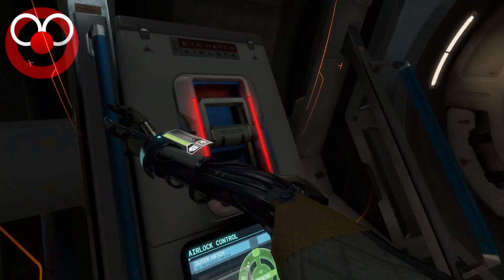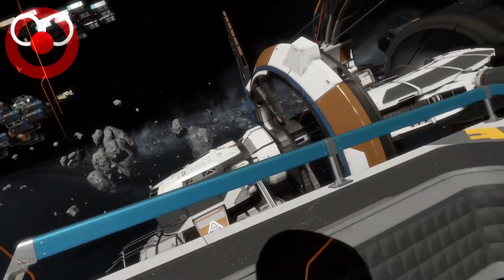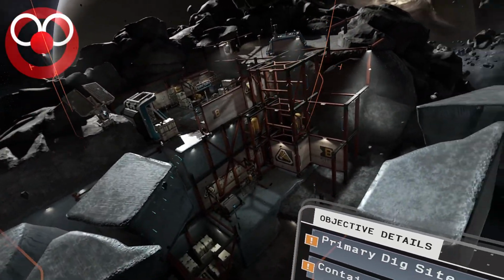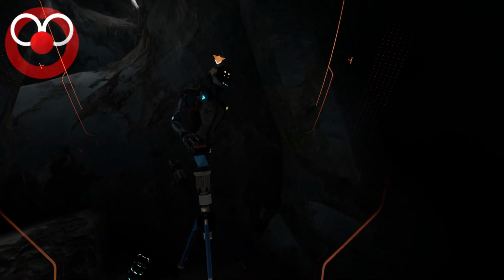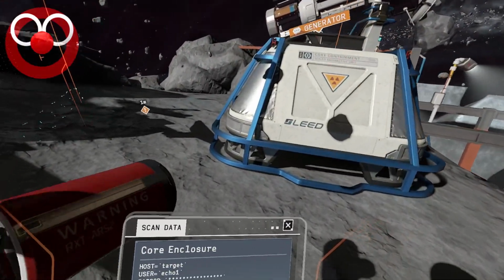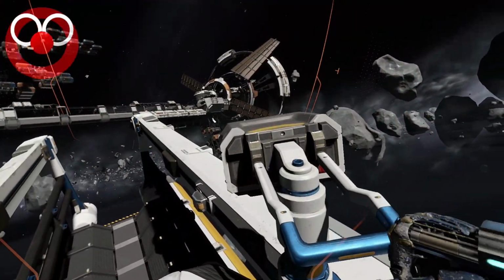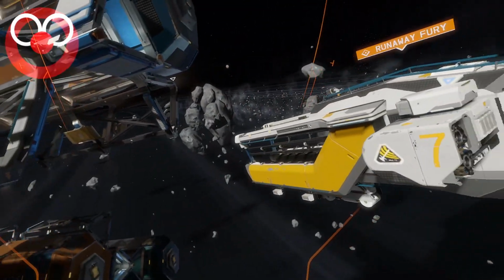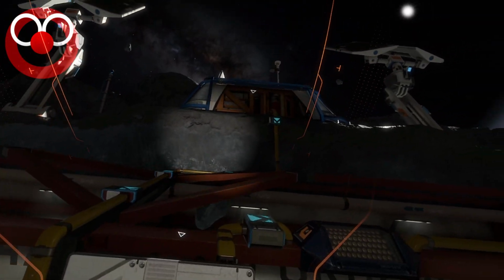LONE ECHO - Pt. 2 - I'm a Good Lil' Robot